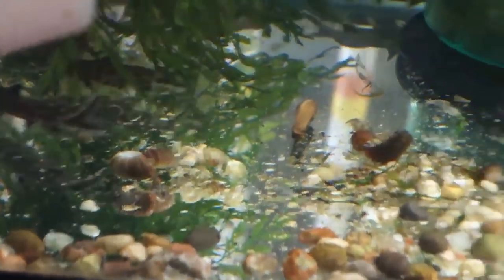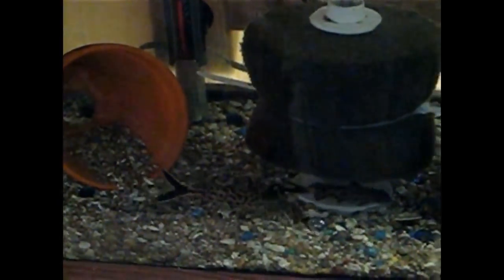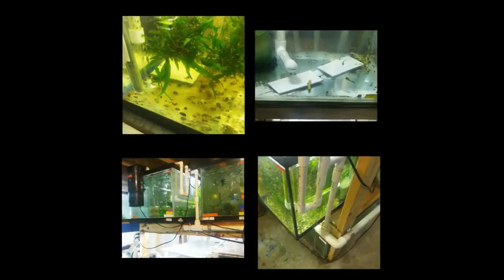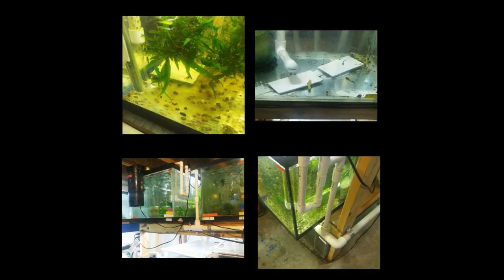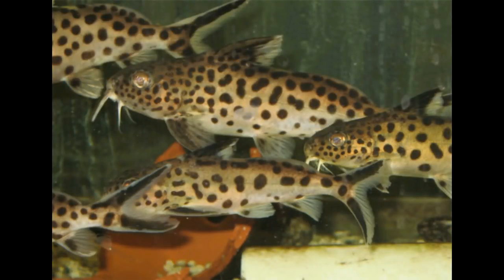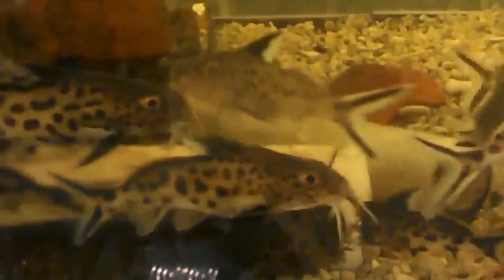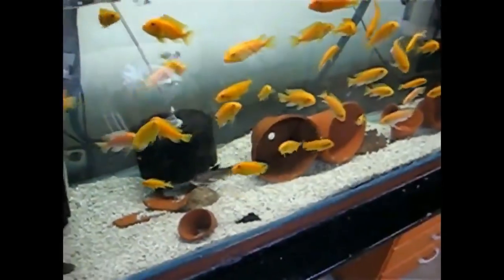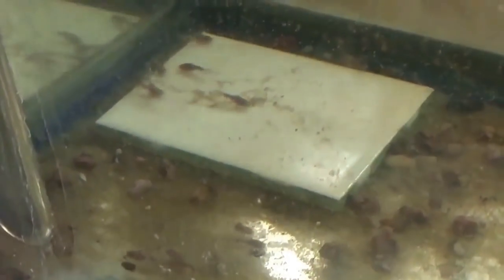Select Aquatics Presents- Synodontis lucipinnis, Cuckoo Breeding and Tank Repair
Introducing a higher white line of Synodontis lucipinnis that has not been in the hobby for 17 years, Explaining parasitic Cuckoo breeding and leaking tank repairs!